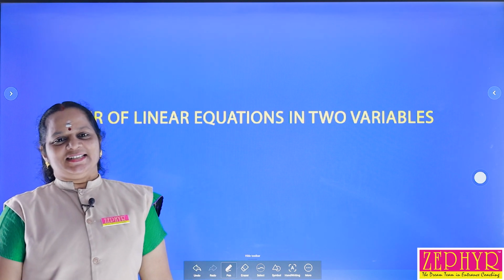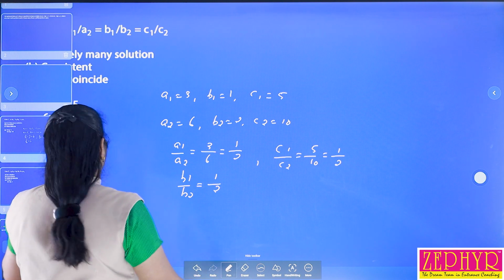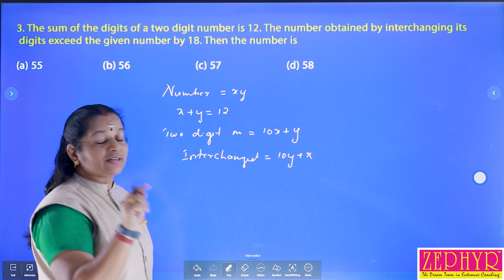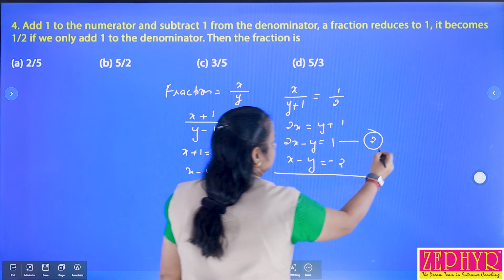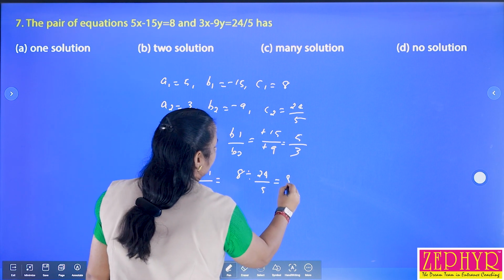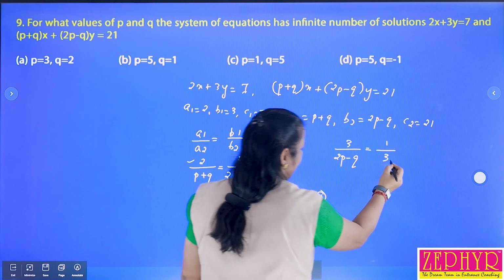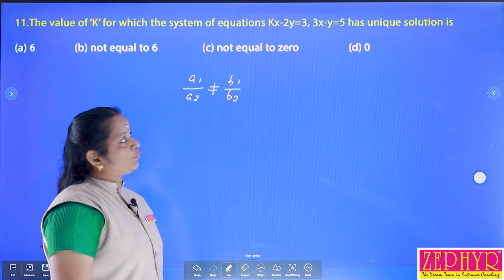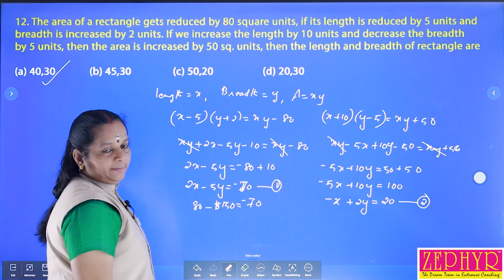ZAT-Mathematics -"pair of linear equation in two variables"